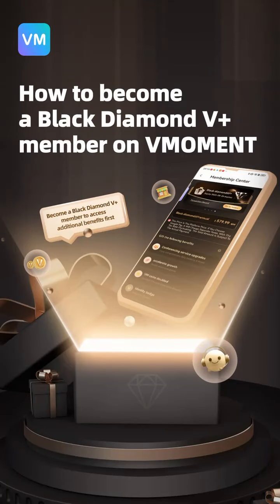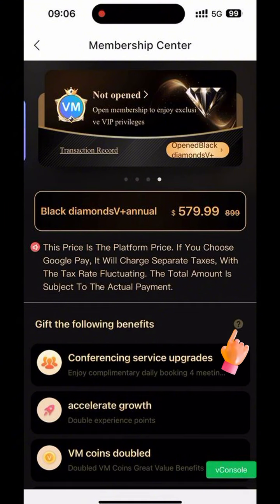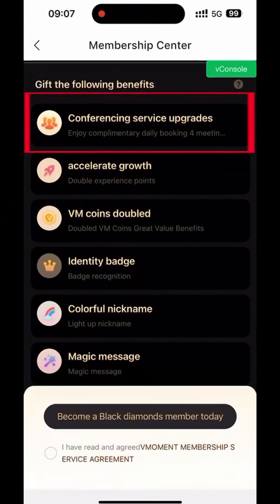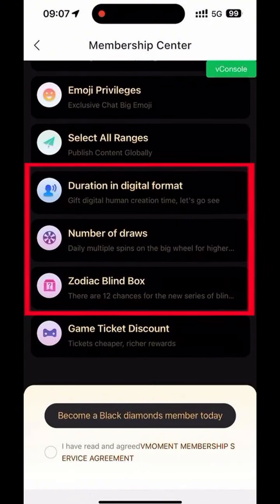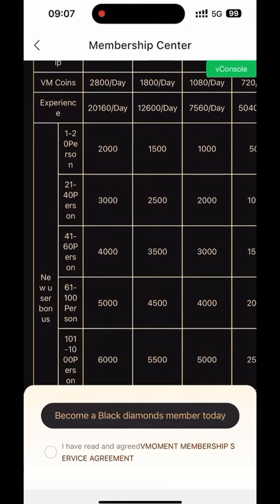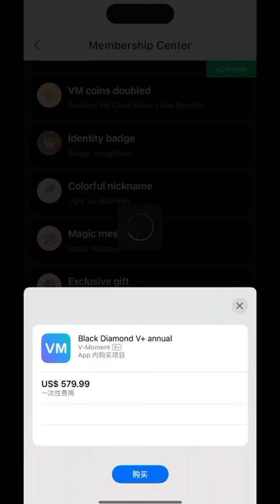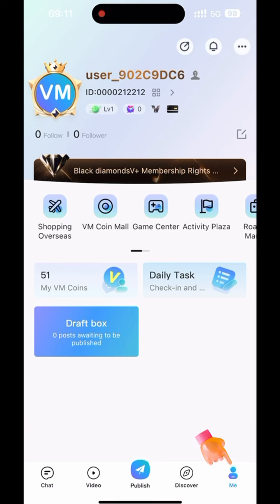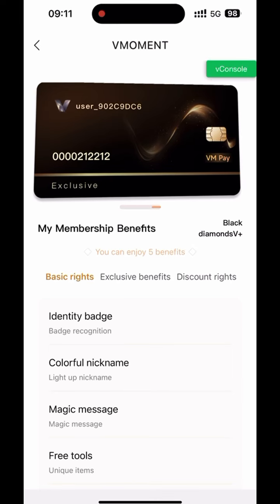TIENE | V-Moment | Black Diamond V + Membership Glory Launch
🎉Black Diamond V + Membership Glory Launch🎉

💼Enjoy exclusive meeting and customer service.

♈️Exclusive lucky draw privileges for the twelve constellations blind box.

🛍Exclusive discounts for black diamond V+ members in the mall.

💥VM coins increased by 8 times, level up quickly with 8 times the speed.

🎁Multiple and varied privileges, exclusive experience.

💎Supreme privilege, come and join Black Diamond V+ Membership

🎉 بلیک ڈائمنڈ V + ممبرشپ گلوری لانچ🎉

 💼 خصوصی ملاقات اور کسٹمر سروس سے لطف اندوز ہوں۔

 ♈️بارہ برجوں کے اندھے خانے کے لیے خصوصی لکی ڈرا مراعات.

 🛍مال میں بلیک ڈائمنڈ V+ ممبران کے لیے خصوصی چھوٹ.

 💥VM سکے 8 گنا بڑھ گئے،8 گنا رفتار کے ساتھ
تیزی سے لیول کریں۔

 🎁متعدد اور متنوع مراعات، خصوصی تجربہ
 💎 اعلیٰ اعزاز، آئیں اور بلیک ڈائمنڈ V+ ممبرشپ میں شامل ہوں۔